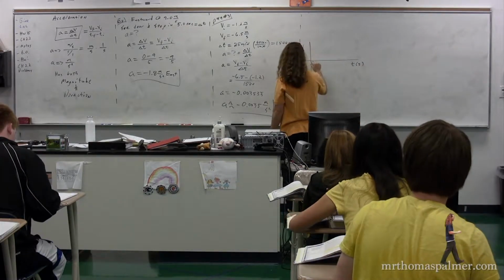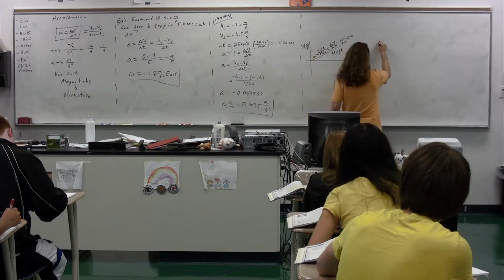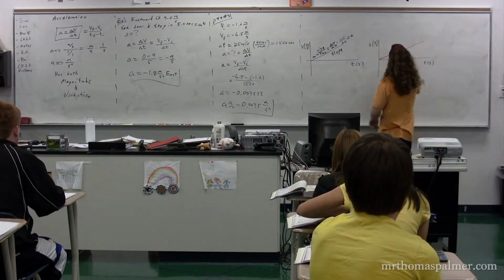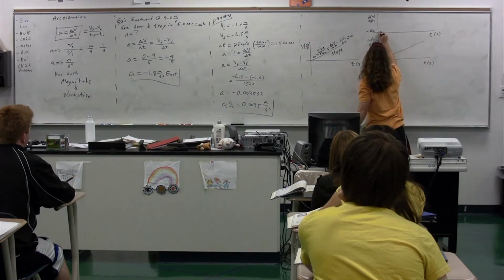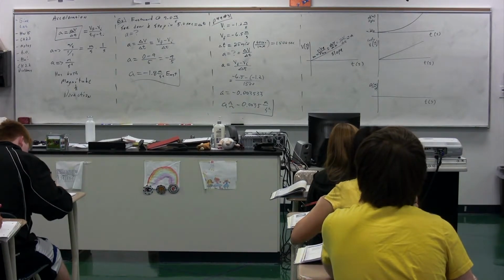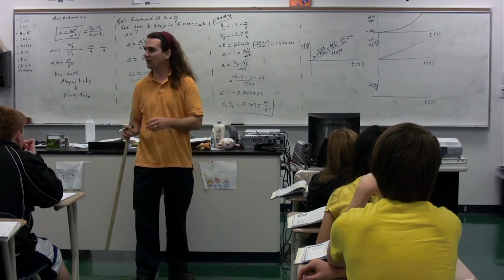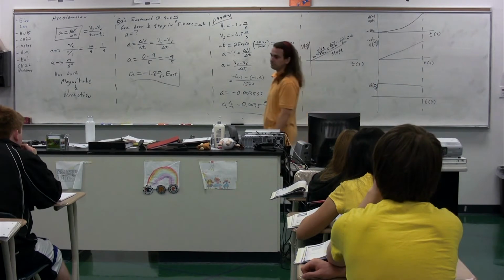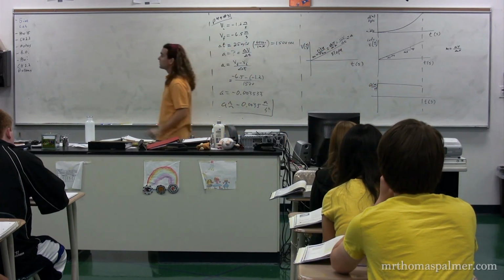(Part 1) Walking Graphs of Position, Velocity and Acceleration as a Function of Time